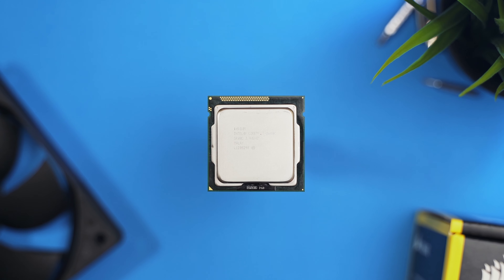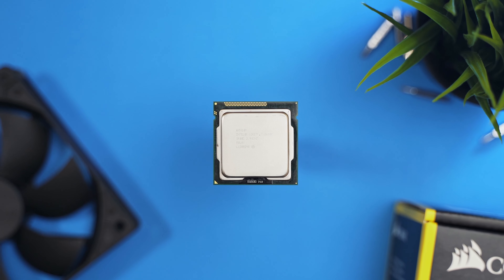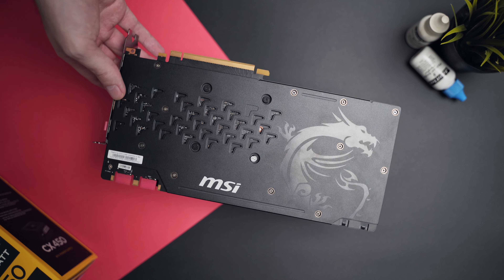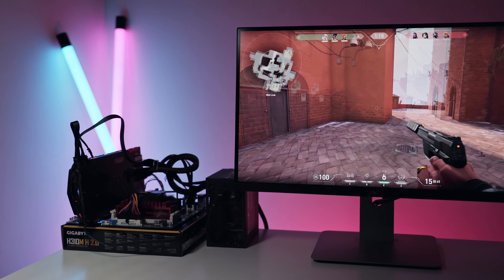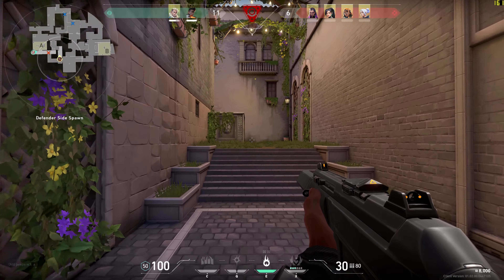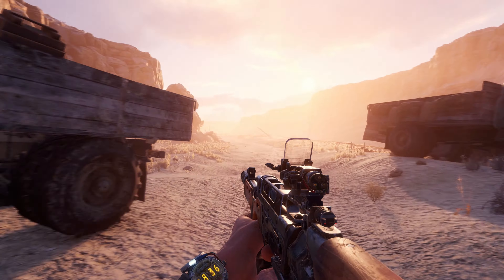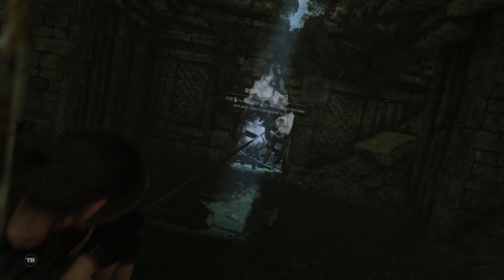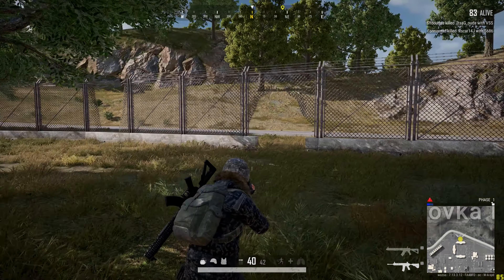Can You Play Modern Games on a 10 year old CPU? | Gaming on an Intel i7 2600K in 2020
You'd be surprised at how many people still have gaming rigs from the 2010s. A large number of people still use older CPU's such as the Intel Core i7 2600K released in 2011. A quad-core CPU that proved to be an effected processor for a number of years - the 2600K has gone down in history as one of Intel's best chips. However, is it able to still play modern games in 2020?

In this video the processor is tested against several modern games, including Valorant, Tomb Raider, Metro 2033, Player Unknown's Battlegrounds, and Escape from Tarkov.